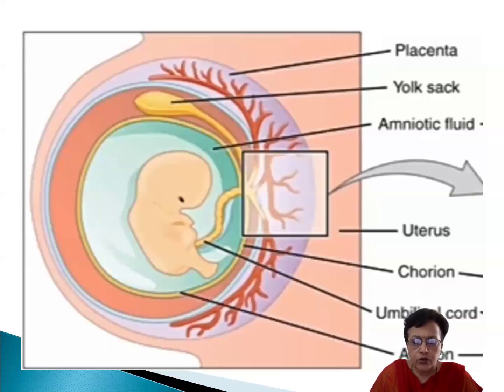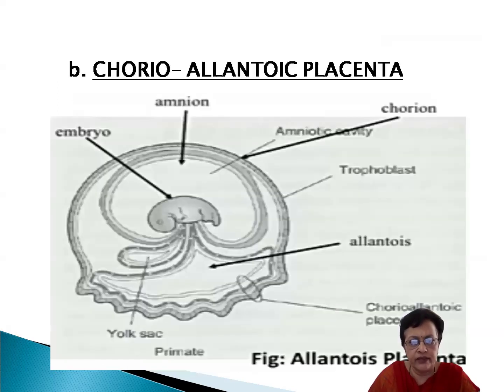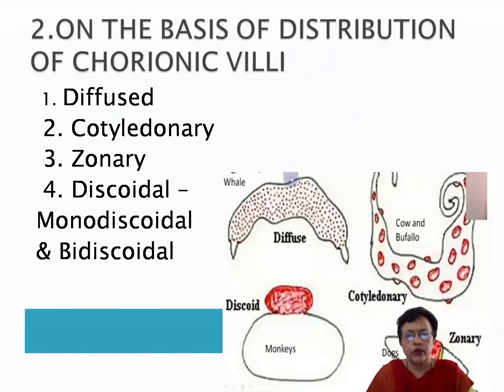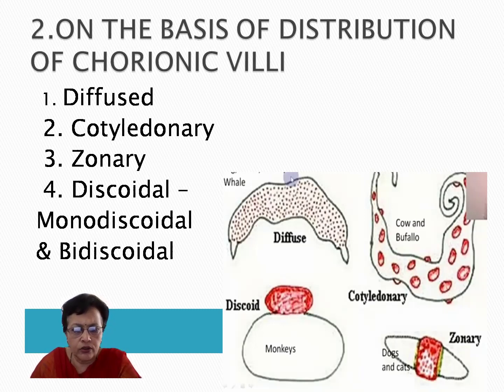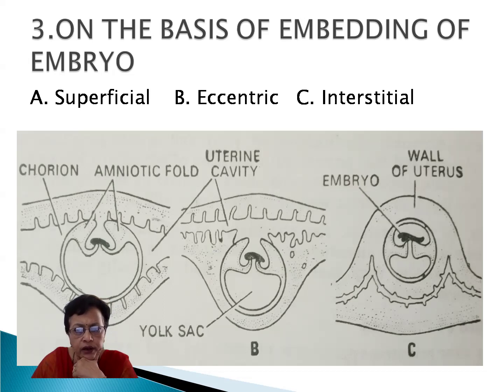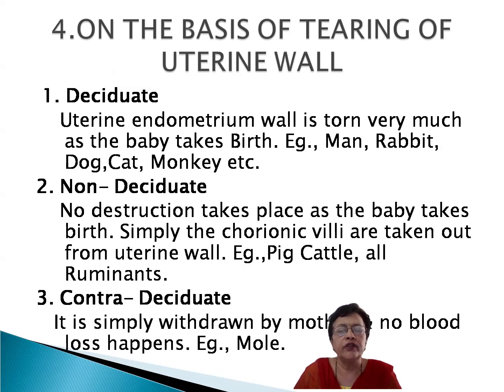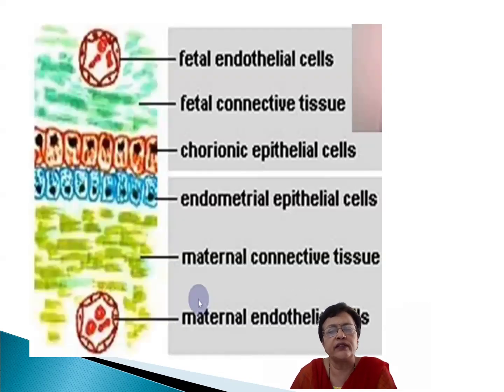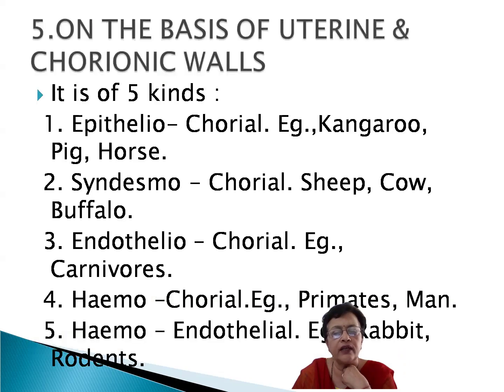April 4, 2024